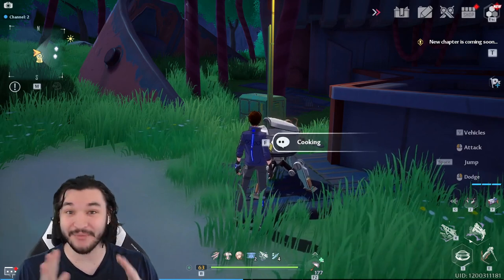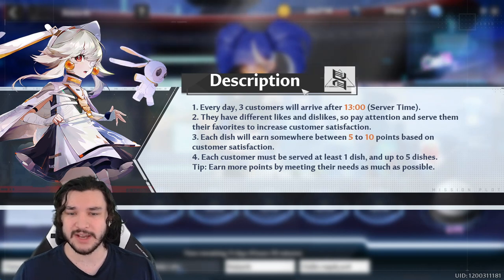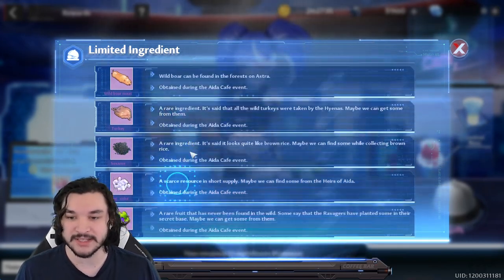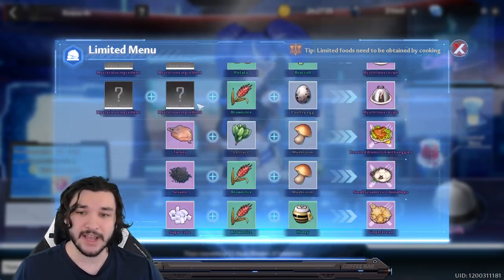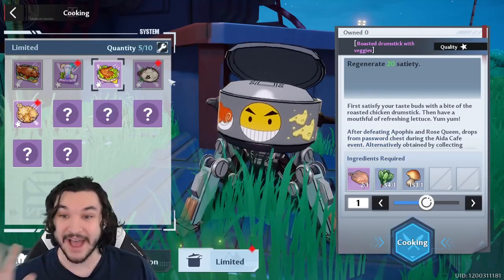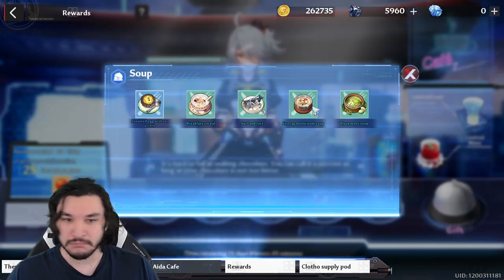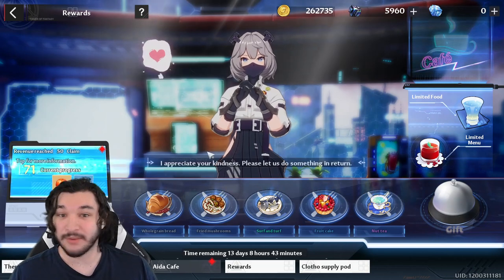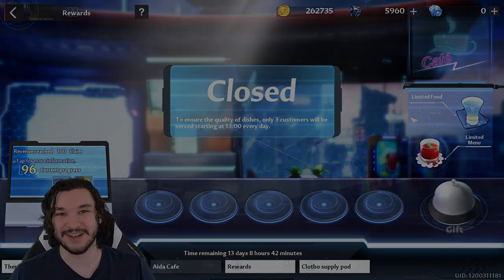Get FREE Red Nuclei! Aida Cafe Guide! | Tower of Fantasy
👍Like what you see? SUB!

⏰Timestamps⏰
Intro: 0:00
Rewards: 0:40
Overview: 1:18
Limited Items: 2:25
Example: 5:30